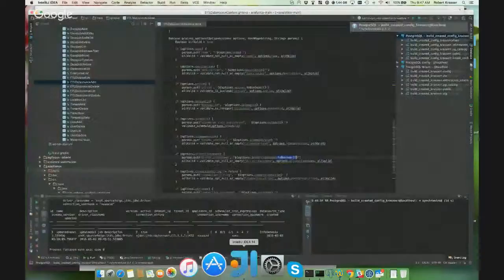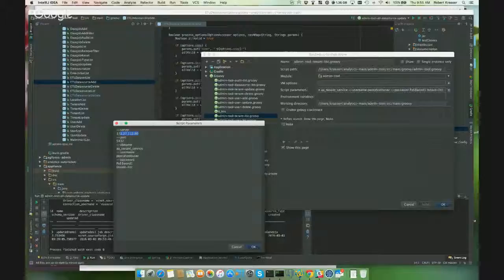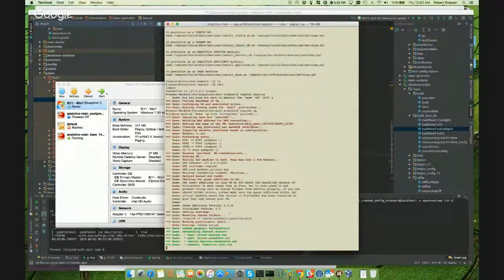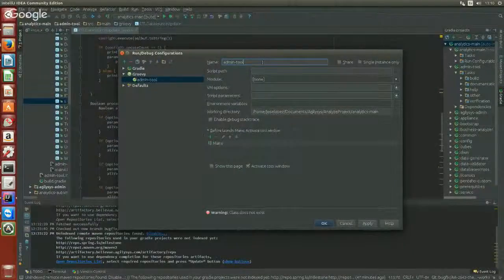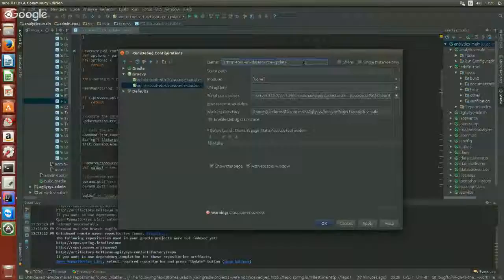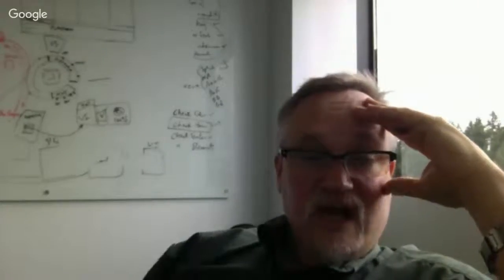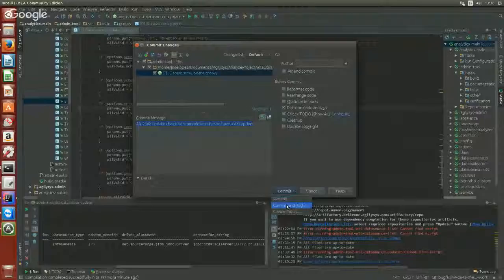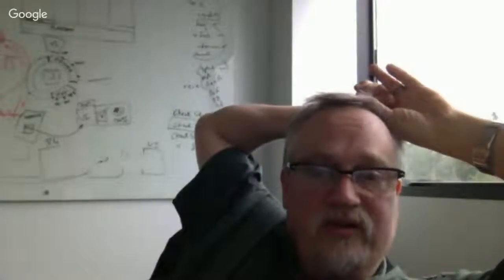Testing the admin-tool ETLDatasourceUpdate command